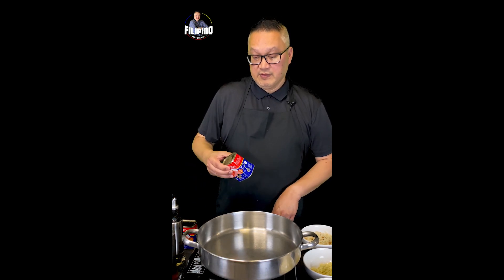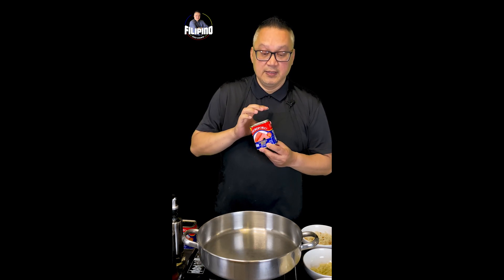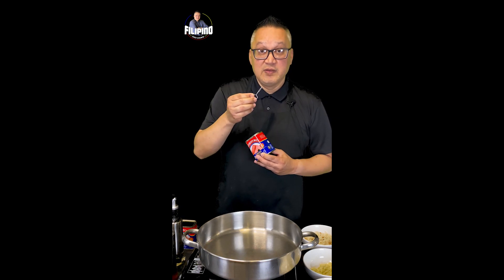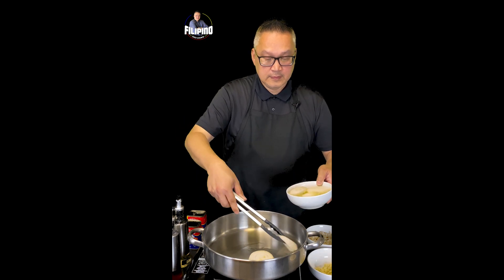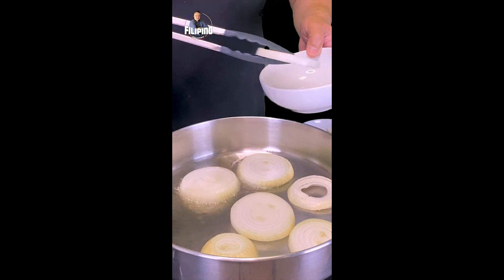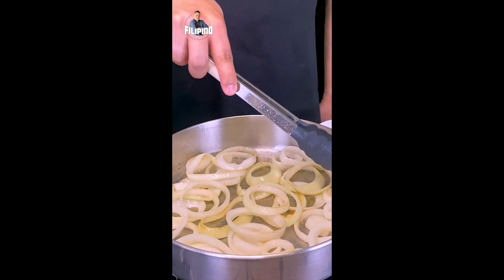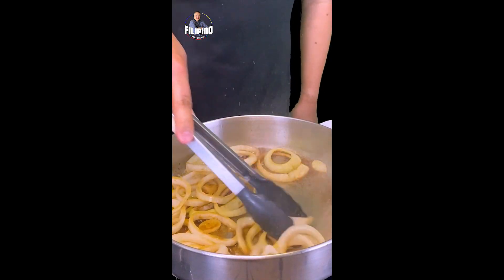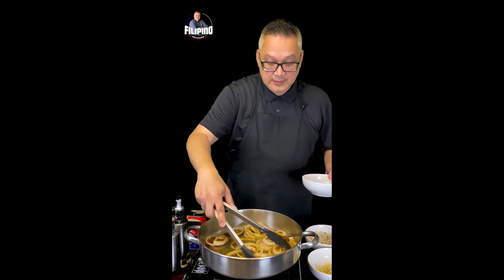FILIPINO DAD COOKS HIS VERSION OF FILIPINO CORNED BEEF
This is my version of Filipino Corned Beef.  Although this recipe is nothing remarkable, it is a favorite of our children.